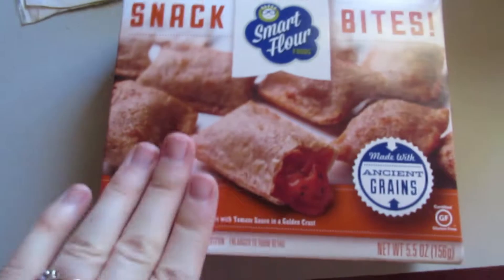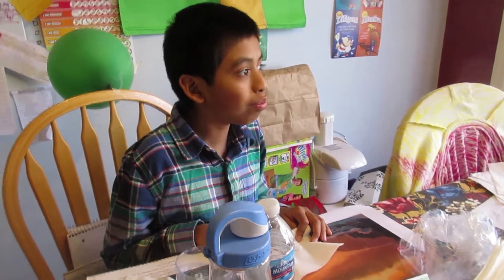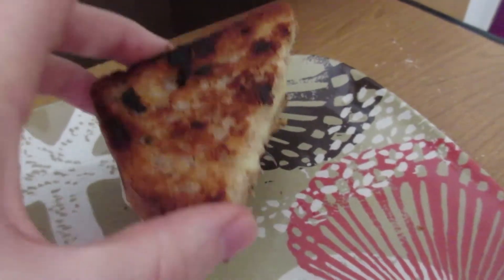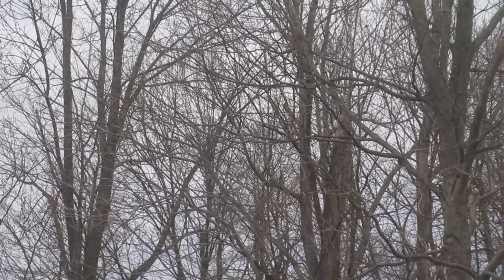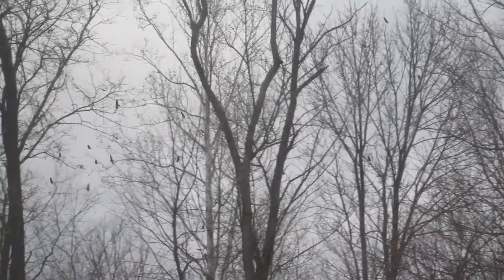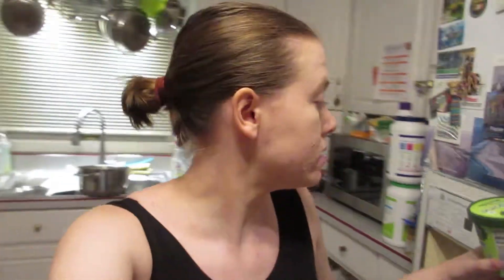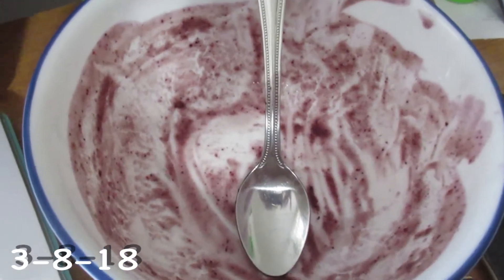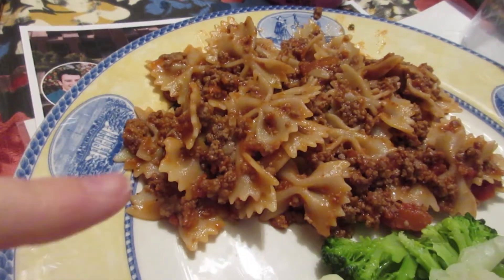SO MANY NEW GLUTEN FREE THINGS!!! (Vlogs Week 81)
Trying SO many new Gluten Free Things!!!

Hey there! My name's Amelia. Thanks for stopping by! :)